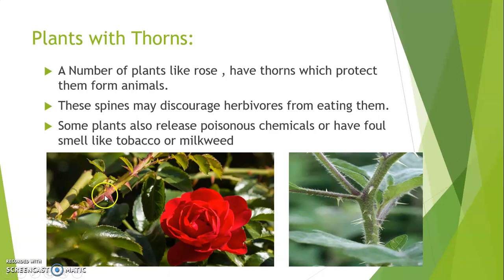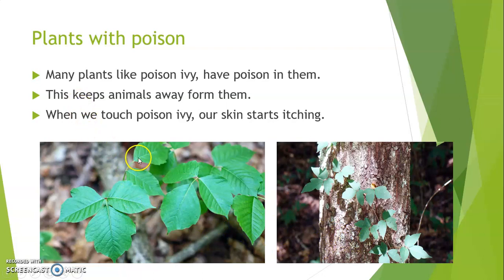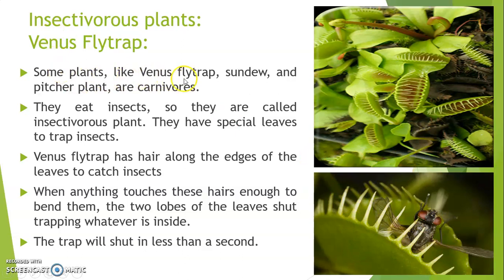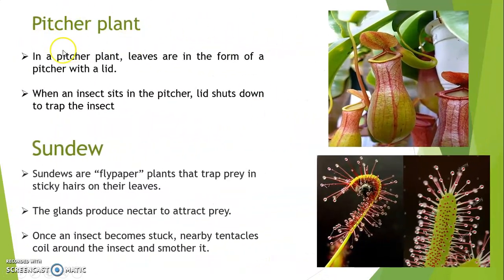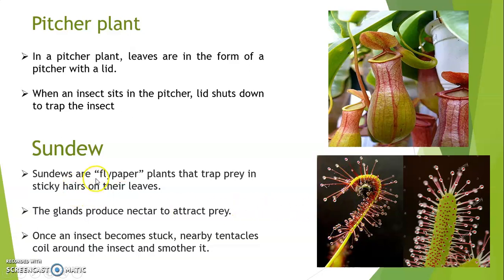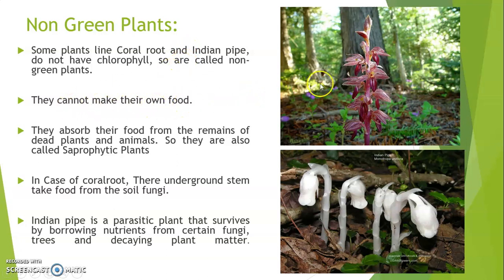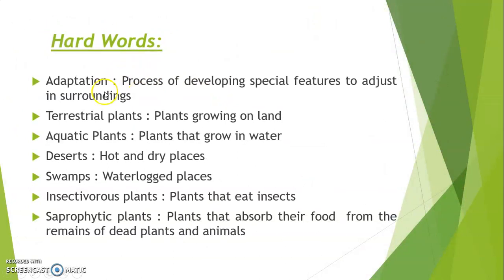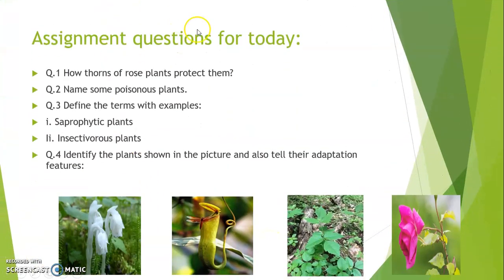Class 4th Science Adaptation part 4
Lesson : Adaptation how plants survive
Subunit : some other adaptations
Teacher : Sonia Gidwani